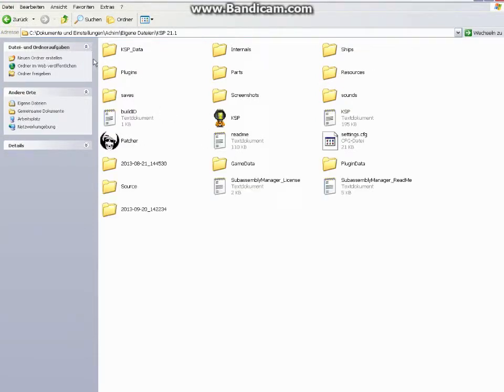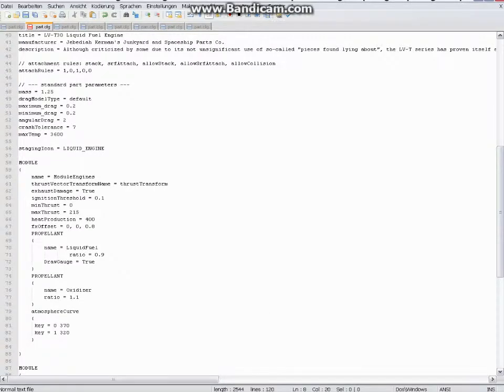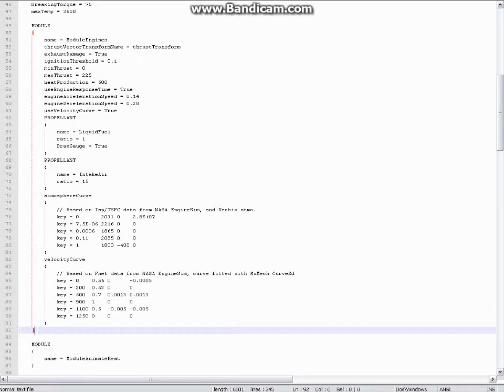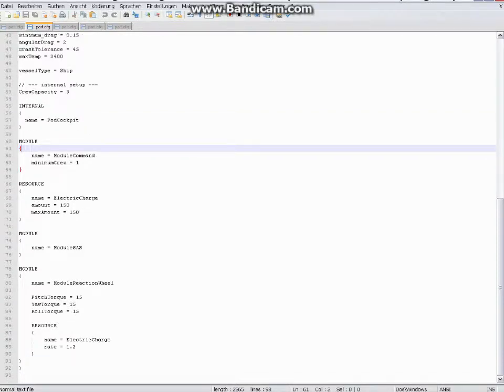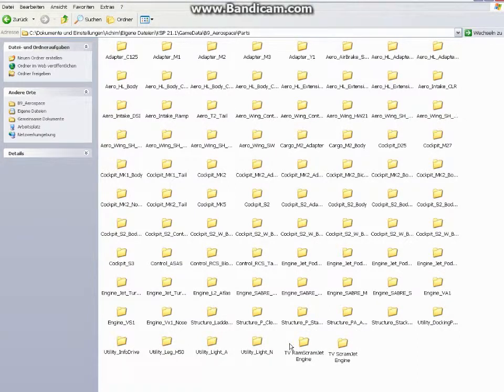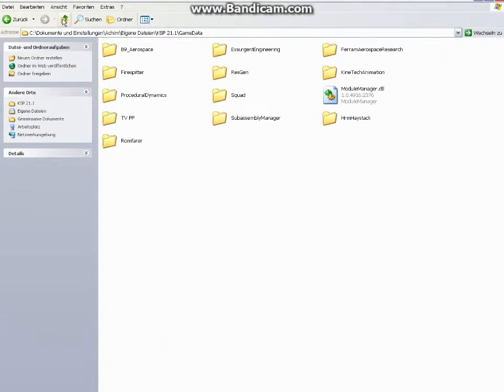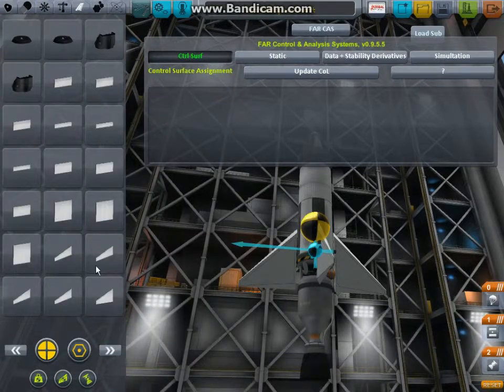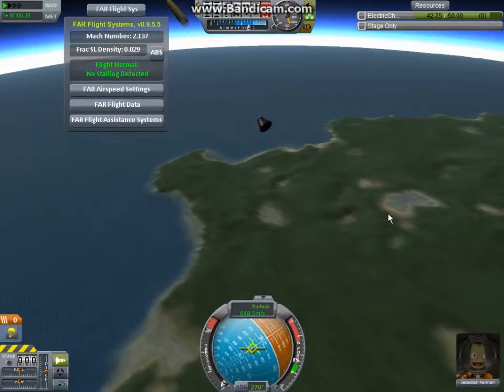KSP Tutorial Extension How to edit parts and handle edited parts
Hi folks. 4plains here. This is a in depth tutorial of what is editable in the config files of Kerbal Space Program parts and how to edit these parameters and what this will do.
Have fun watching and don't be afraid to ask questions if there are any.